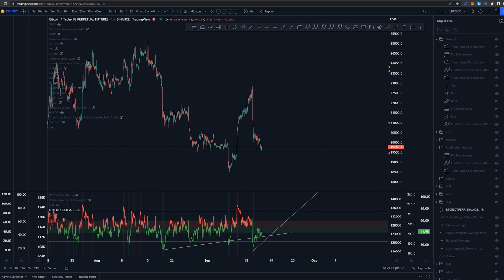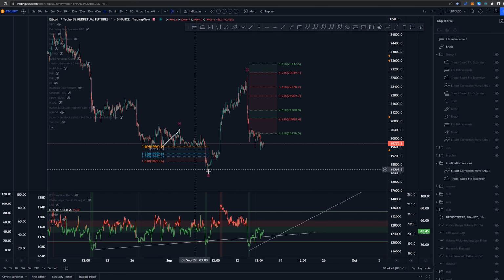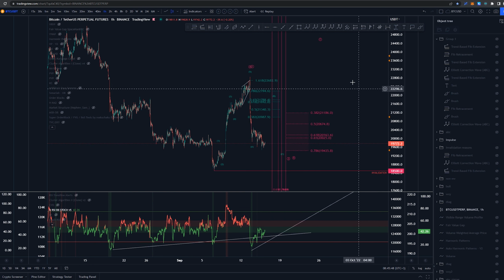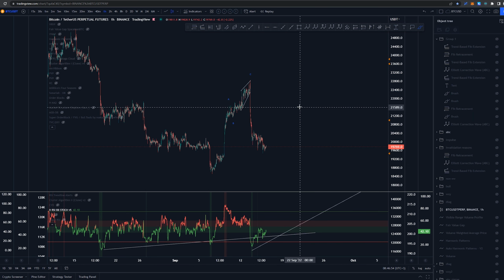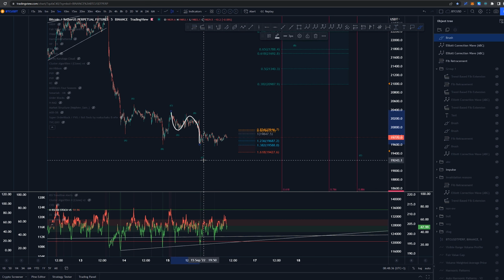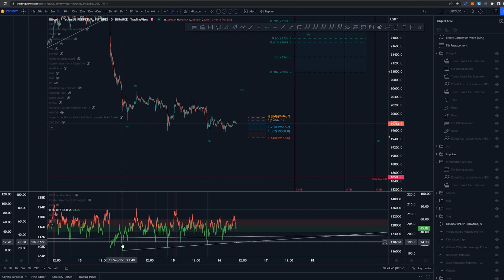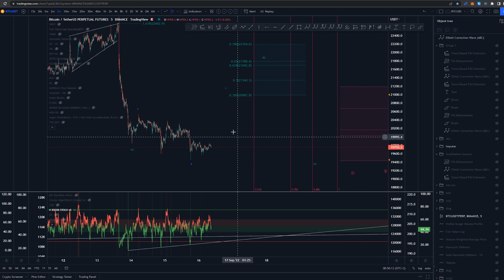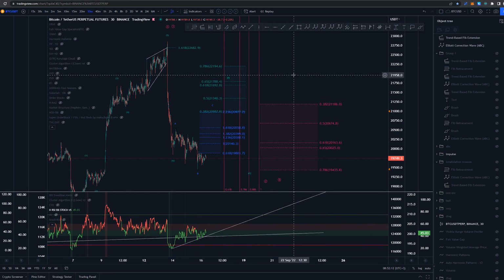BITCOIN ($BTC) - Technical Analysis with Elliott Wave Theory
00:00 Intro
00:45 Elliott Waves - expanded flat invalidations for me
02:36 Elliott Waves - Low timeframe
04:14 Elliott Waves - Local timeframe
08:59 Outro